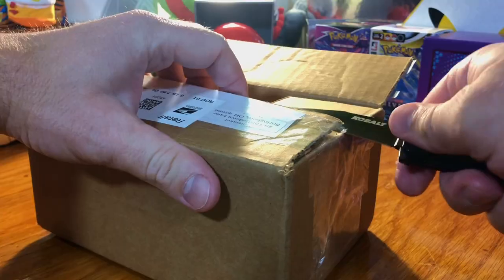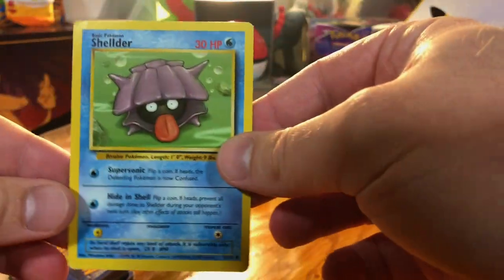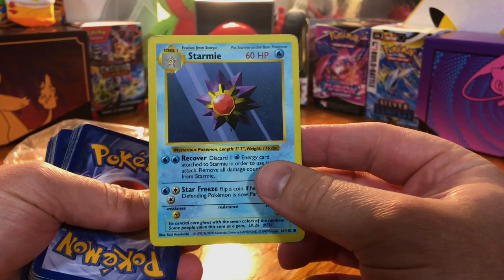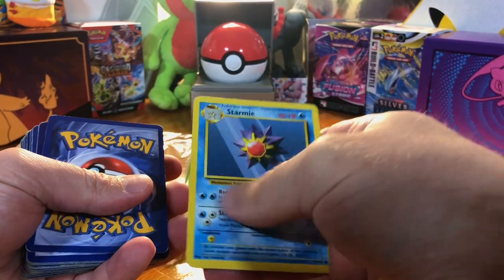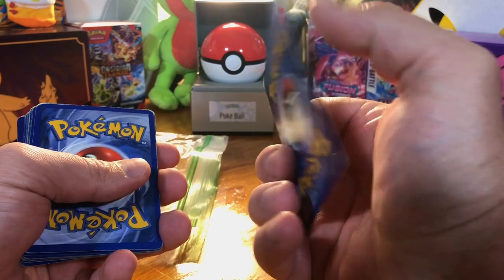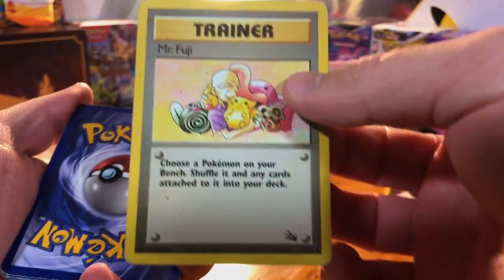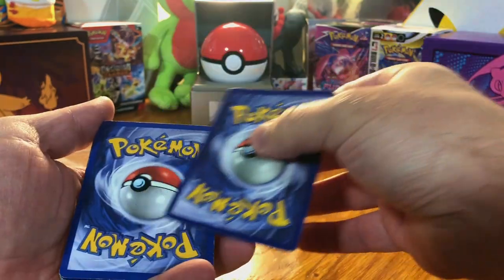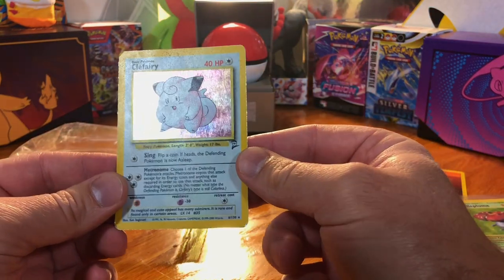This Pokemon Mystery Box Has Nothing But VINTAGE Cards Inside!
This mystery box is loaded with vintage greatness!  Check out the unboxing!

Graded Pokemon Card Store: